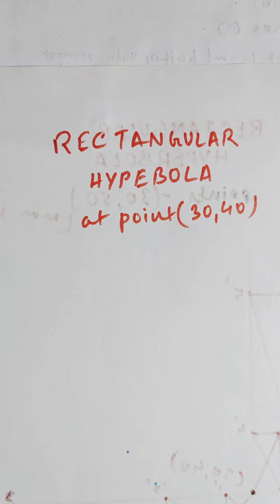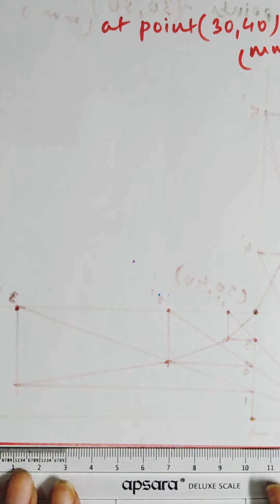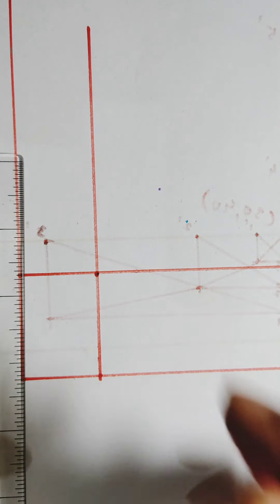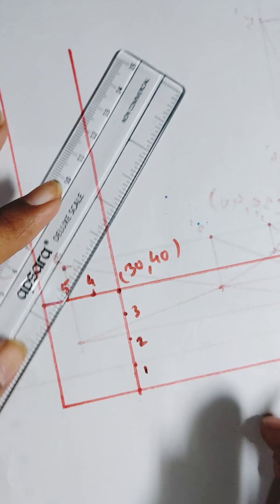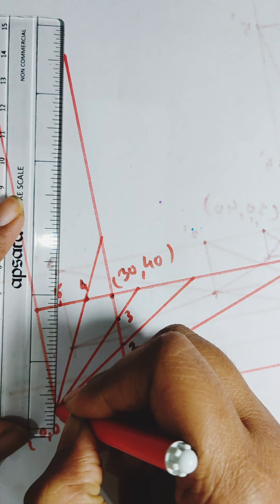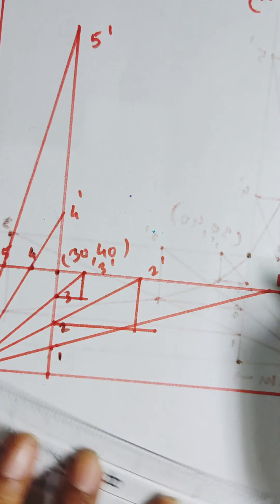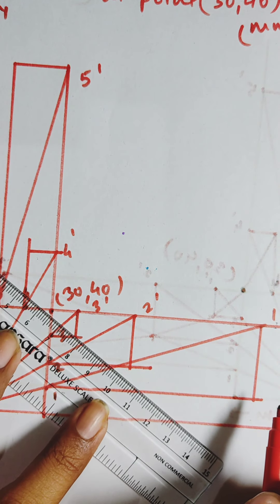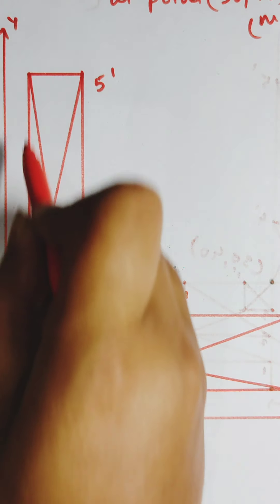How to draw a rectangular hyperbola at the point(30, 40)